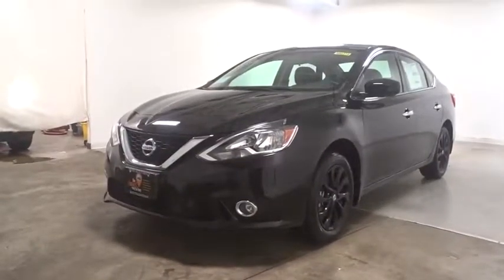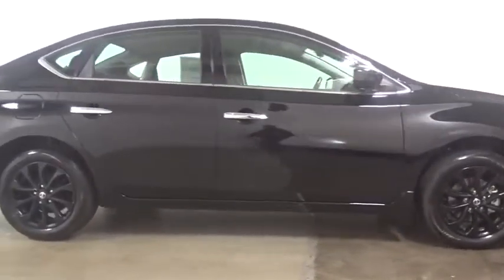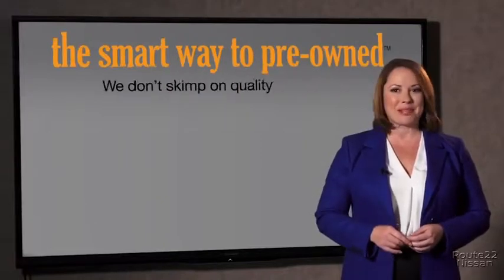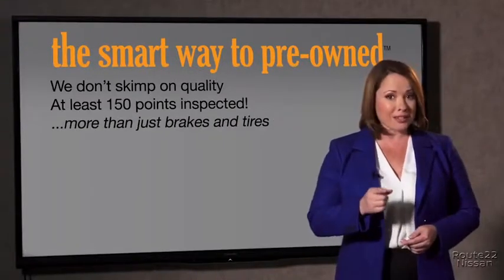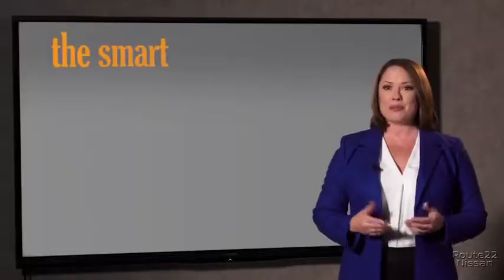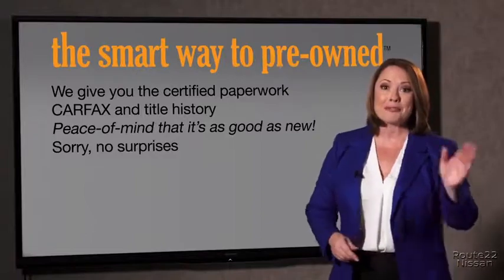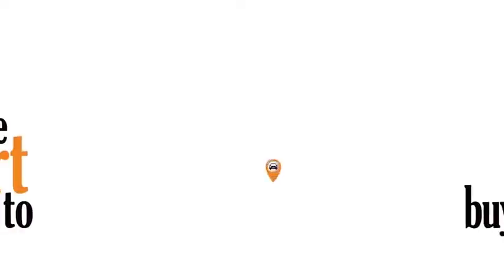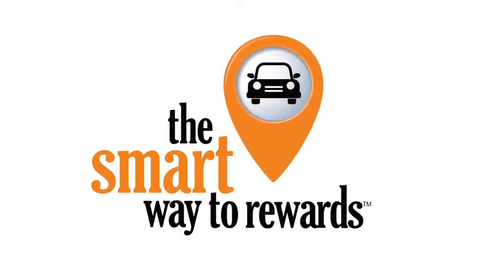2018 Nissan Sentra Hillside, Newark, Union, Elizabeth, Springfield, NJ 380316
Window Grid Antenna,2 LCD Monitors In The Front,Radio w/Seek-Scan, MP3 Player and Clock,Radio: AM/FM/CD Aux-In Audio System -inc: 5 color display, 4 speakers, USB connection port for iPod interface and other compatible devices, streaming audio via Bluetooth, hands-free text messaging assistant, Bluetooth hands-free phone system, illuminated steering wheel-mounted audio controls and Siri Eyes-Free,Chrome Grille,Fully Automatic Aero-Composite Halogen Headlamps w/Delay-Off,Body-Colored Rear Bumper,Chrome Door Handles,Variable Intermittent Wipers,Fully Galvanized Steel Panels,Wheels: 16 x 6.5 Steel w/Wheel Covers,Compact Spare Tire Mounted Inside Under Cargo,Body-Colored Power Side Mirrors w/Manual Folding,Tires: P205/55R16 AS,Fixed Rear Window w/Defroster,Chrome Side Windows Trim and Black Front Windshield Trim,Clearcoat Paint,Trunk Rear Cargo Access,Light Tinted Glass,Body-Colored Front Bumper,Steel Spare Wheel,Manual Air Conditioning,1 Seatback Storage Pocket,Air Filtration,Fade-To-Off Interior Lighting,FOB Controls -inc: Trunk/Hatch/Tailgate,Full Carpet Floor Covering,Manual Adjustable Front Head Restraints and Manual Adjustable Rear Head Restraints,Delayed Accessory Power,Gauges -inc: Speedometer, Odometer, Engine Coolant Temp, Tachometer, Trip Odometer and Trip Computer,Remote Keyless Entry w/Integrated Key Transmitter, Illuminated Entry and Panic Button,Day-Night Rearview Mirror,Interior Trim -inc: Metal-Look Instrument Panel Insert, Metal-Look Door Panel Insert, Metal-Look Console Insert, Chrome And Metal-Look Interior Accents,Remote Releases -Inc: Power Cargo Access and Mechanical Fuel,Driver Foot Rest,Cruise Control w/Steering Wheel Controls,60-40 Folding Split-Bench Front Facing Fold Forward Seatback Rear Seat,Analog Display,1 12V DC Power Outlet,Urethane Gear Shift Knob,Driver And Passenger Visor Vanity Mirrors w/Driver And Passenger Auxiliary Mirror,Trip Computer,Carpet Floor Trim and Carpet Trunk Lid/Rear Cargo Door Trim,Outside Temp Gauge,Power Door Locks w/Autolock Feature,Front Cupholder,Front Bucket Seats -inc: 6-way manual driver's seat and 4-way manual front-passenger's seat,Engine Immobilizer,Power Rear Windows,Front Center Armrest,Cloth Door Trim Insert,Full Floor Console w/Covered Storage, Mini Overhead Console w/Storage and 1 12V DC Power Outlet,Manual Tilt/Telescoping Steering Column,Power 1st Row Windows w/Driver 1-Touch Up/Down,Cargo Space Lights,Full Cloth Headliner,Cloth Seat Trim,Front Map Lights,Instrument Panel Covered Bin, Driver / Passenger And Rear Door Bins,Glove Box,Seats w/Cloth Back Material,Electric Power-Assist Speed-Sensing Steering,Engine: 1.8L DOHC 16-Valve 4-Cylinder,Torsion Beam Rear Suspension w/Coil Springs,Front-Wheel Drive,Transmission: Xtronic CVT,Front Disc/Rear Drum Brakes w/4-Wheel ABS, Front Vented Discs and Brake Assist,49-Amp/Hr 470CCA Maintenance-Free Battery w/Run Down Protection,Front And Rear Anti-Roll Bars,Gas-Pressurized Shock Absorbers,Single Stainless Steel Exhaust,Strut Front Suspension w/Coil Springs,Brake Actuated Limited Slip Differential,13.2 Gal. Fuel Tank,110 Amp Alternator,Rear Child Safety Locks,Side Impact Beams,ABS And Driveline Traction Control,Electronic Stability Control (ESC),Dual Stage Driver And Passenger Seat-Mounted Side Airbags,Curtain 1st And 2nd Row Airbags,Outboard Front Lap And Shoulder Safety Belts -inc: Rear Center 3 Point, Height Adjusters and Pretensioners,Back-Up Camera,Dual Stage Driver And Passenger Front Airbags,Airbag Occupancy Sensor,Low Tire Pressure Warning